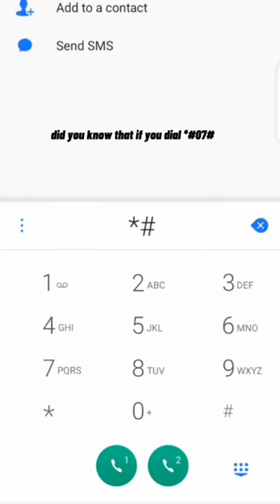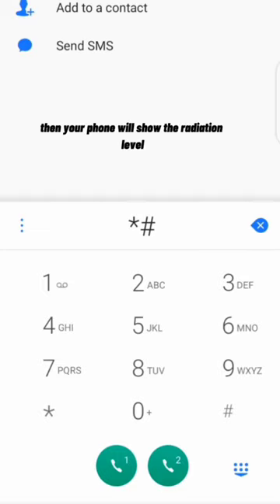How to check your phone's radiation#shorts